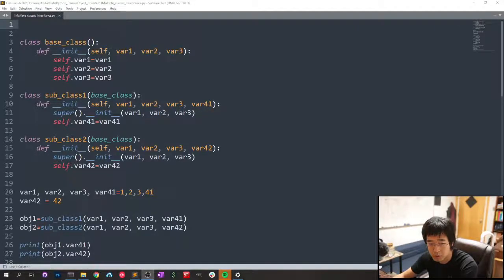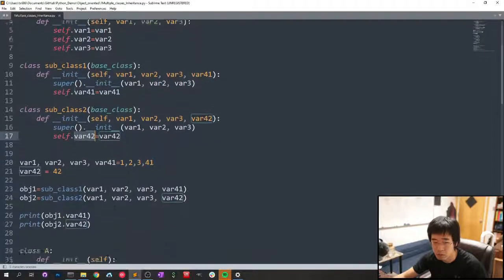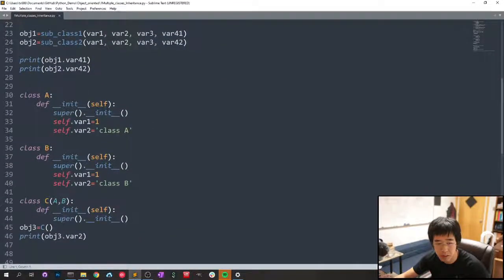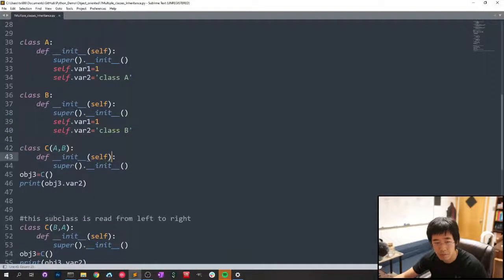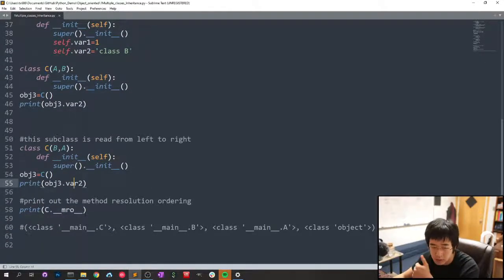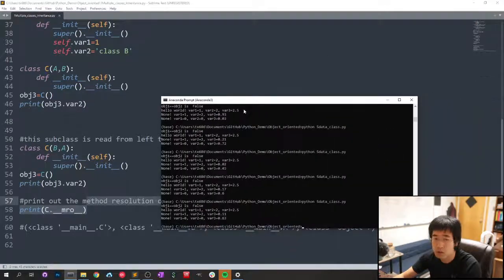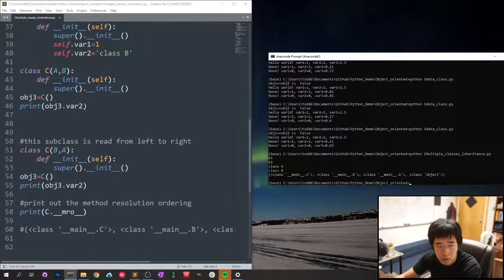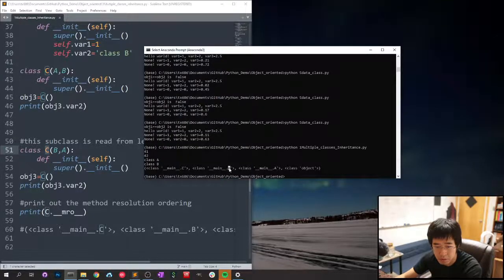Inheritance, Python Object Oriented Programing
Github for the code (1Multiple_classes_Inheritance.py)